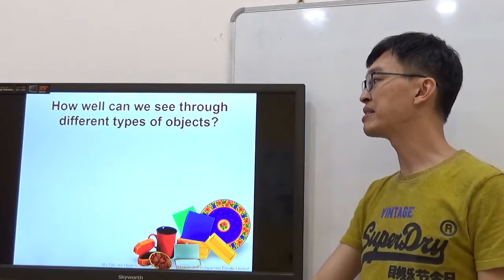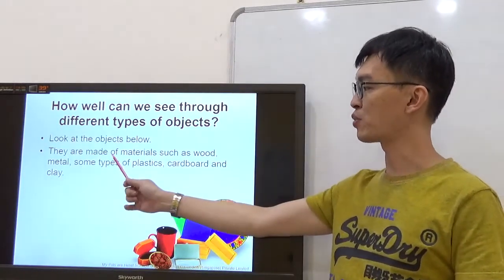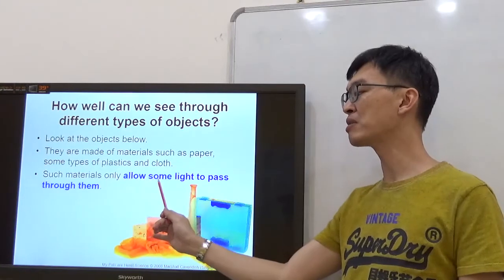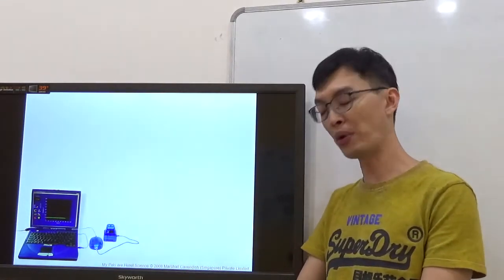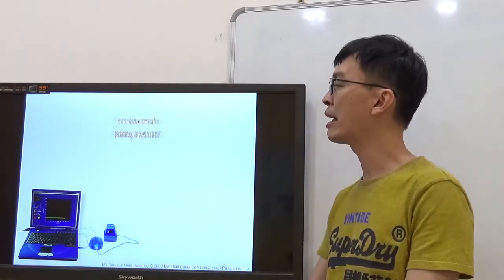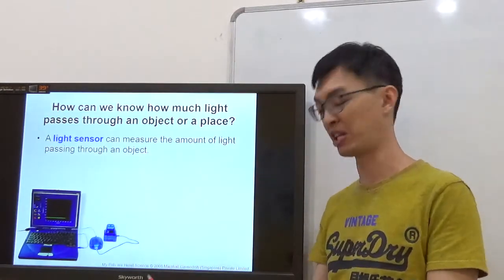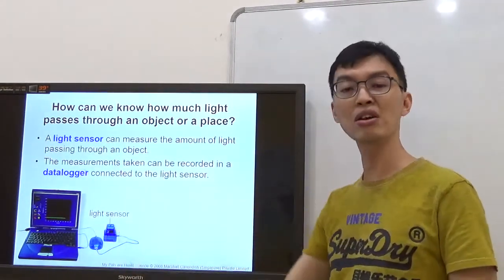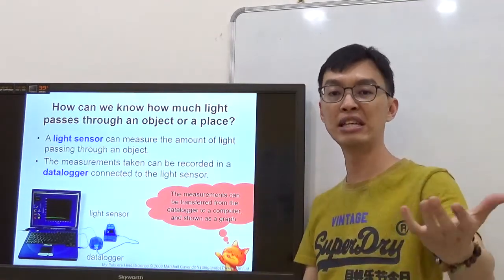P4 Science – Light and Shadows video 2/3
How well can we see through different types of materials?